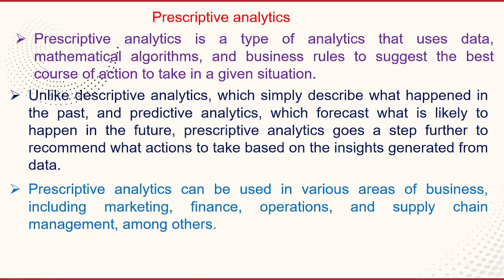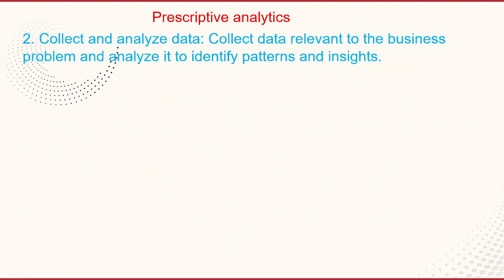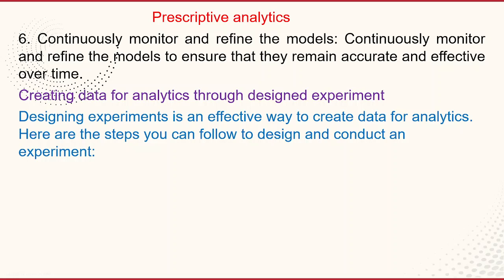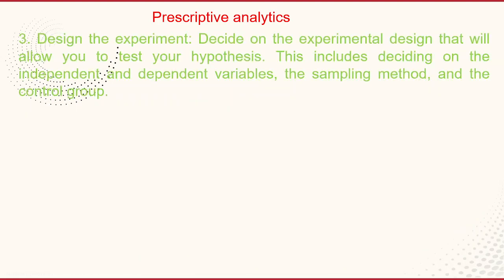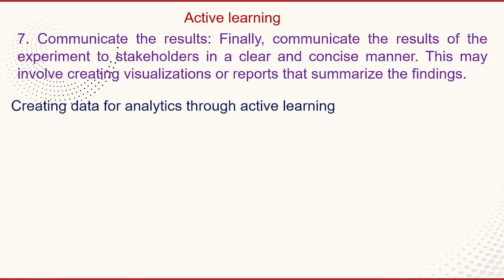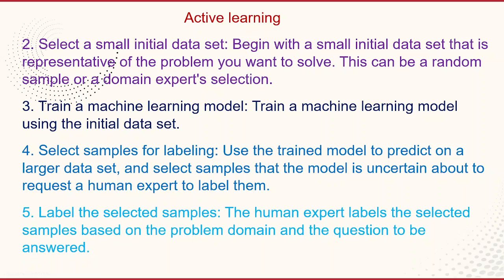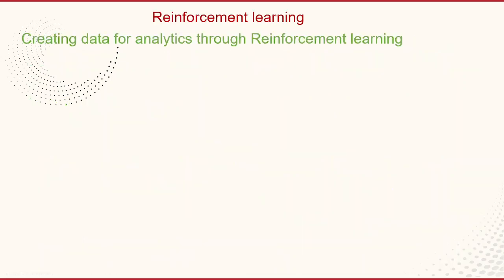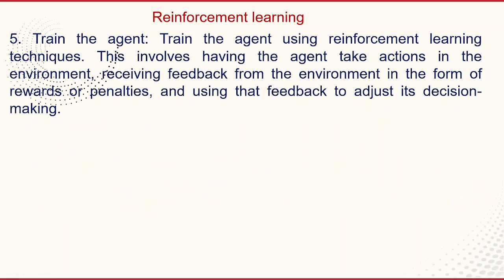Prescriptive Analytics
In this video explained prescriptive analytics, active learning and reinforcement learning